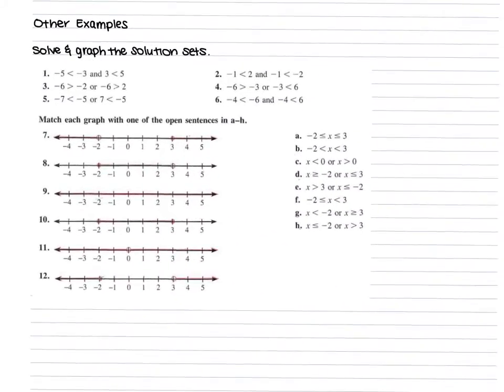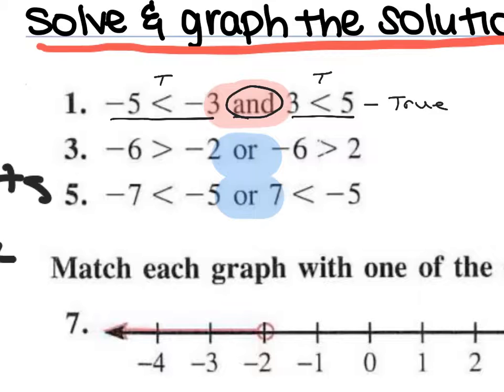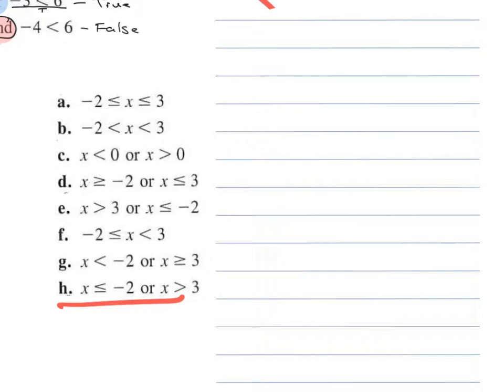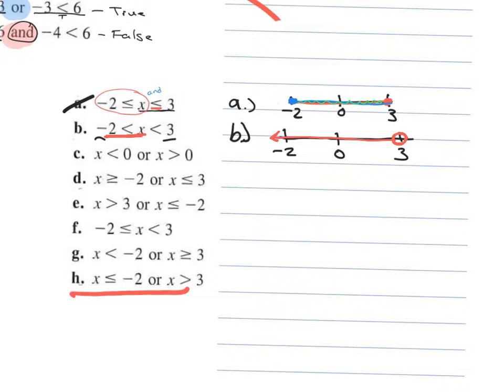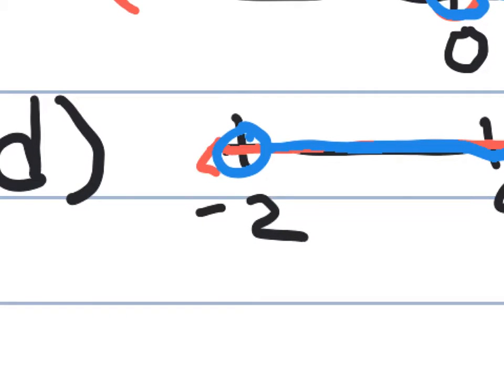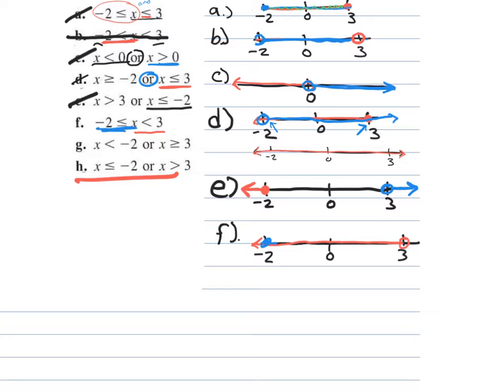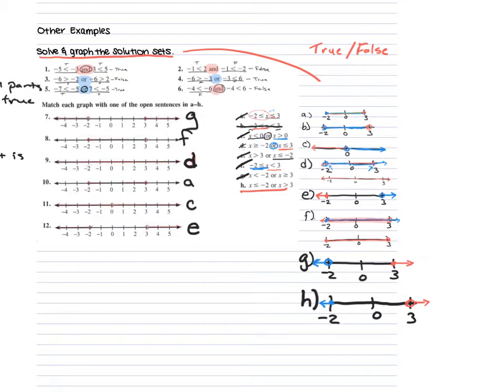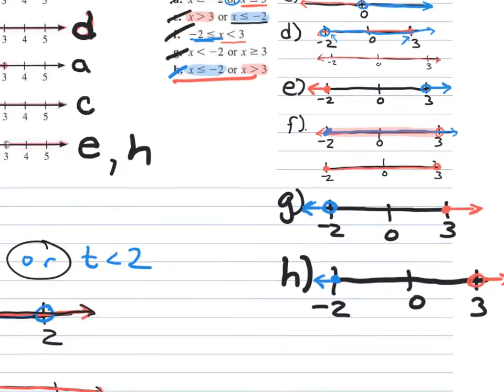9.9 Alg II Chapter 2 Lesson 2